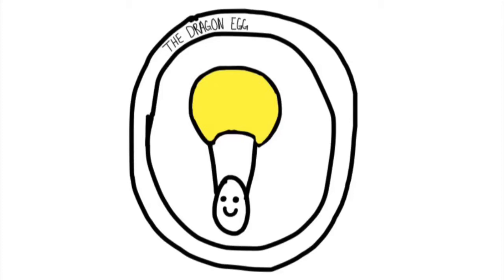Egg Drop Commercial 2